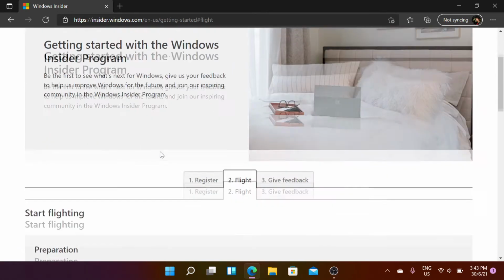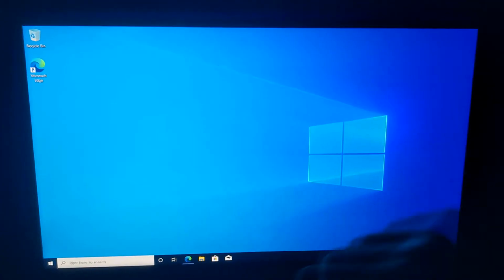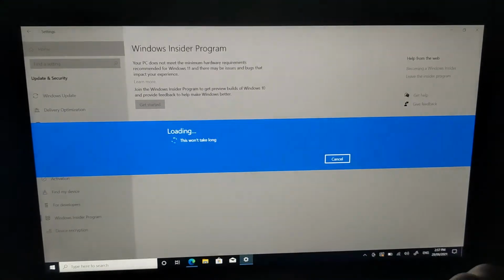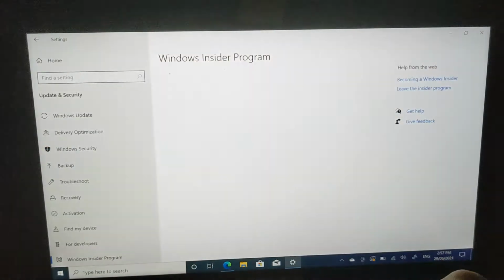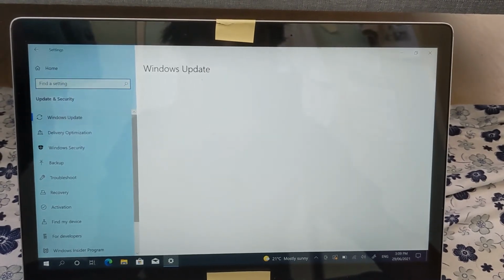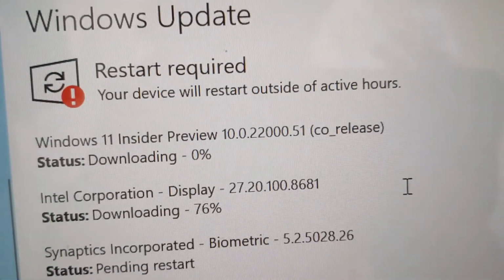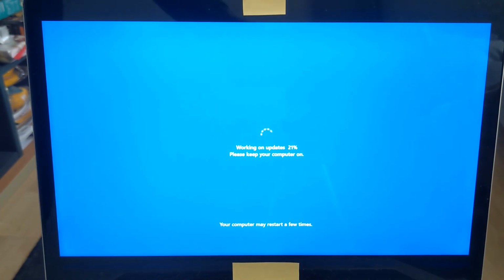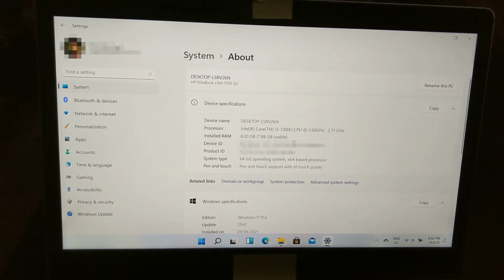How I installed Windows 11 on my touchscreen laptop